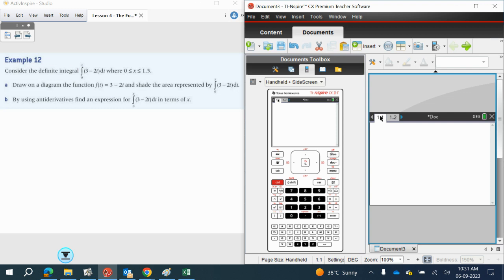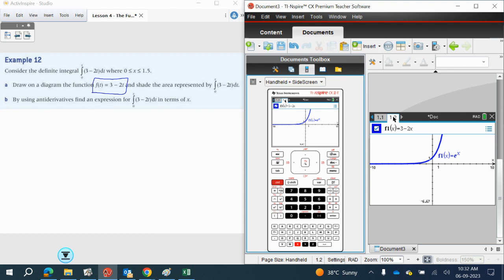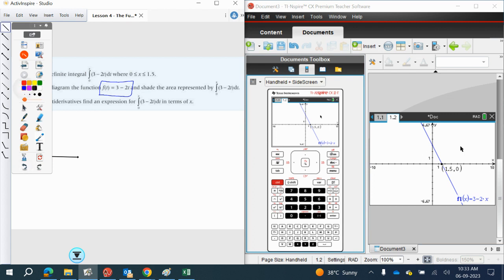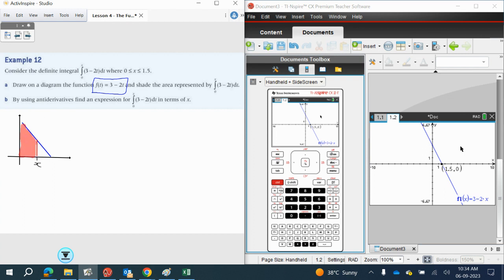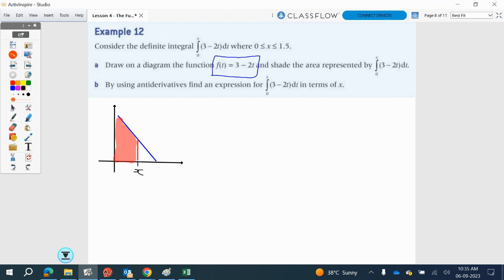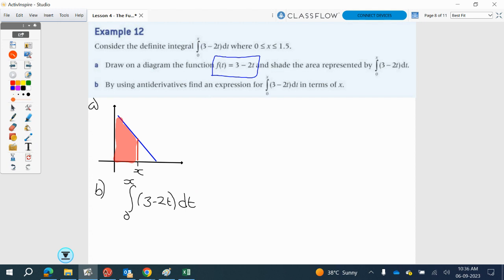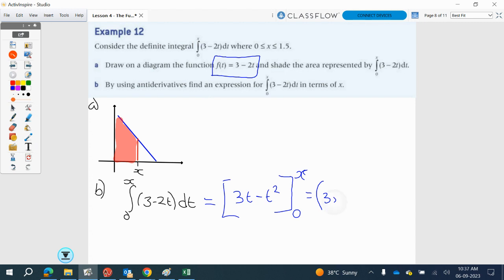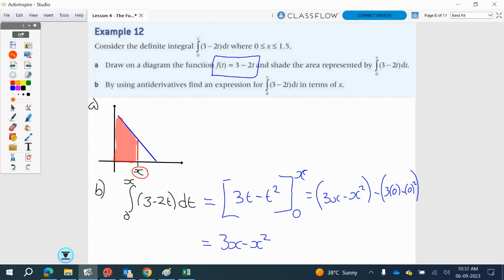AISL: Definite Integrals and Antiderivatives Problem